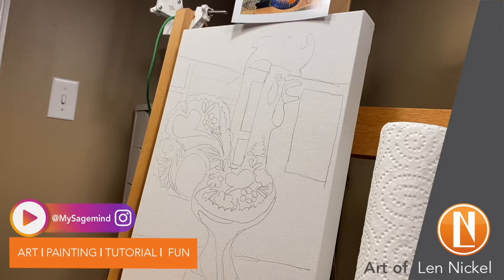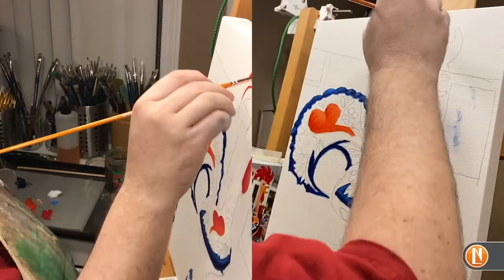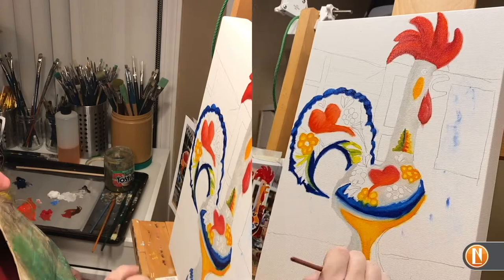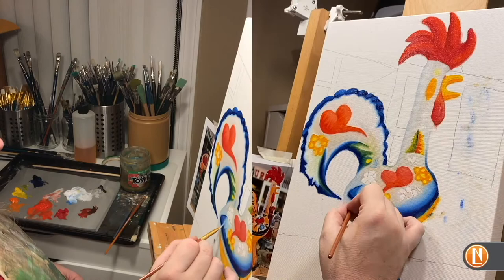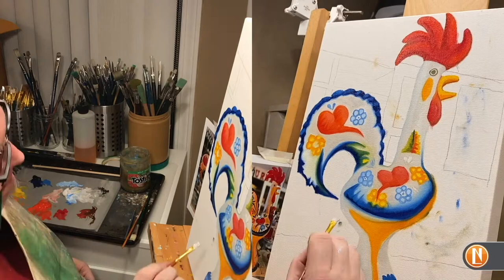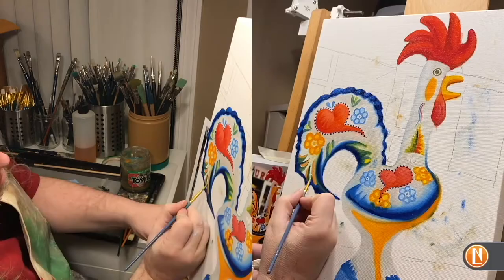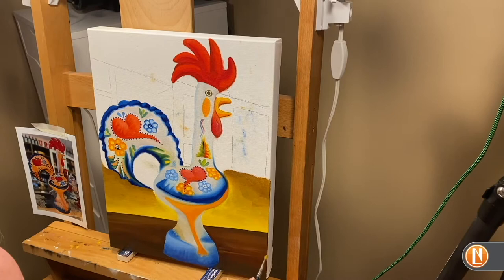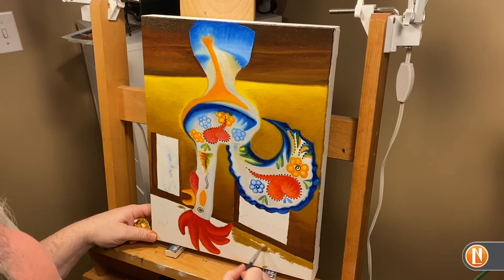ONE-DAY Painting: Rooster of Portugal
The Portuguese Rooster! (Galo de Barcelos)

Oils on Canvas

One Day Painting.
Join  me as I take a departure from my normal style of painting, starting and finishing a painting in one day!